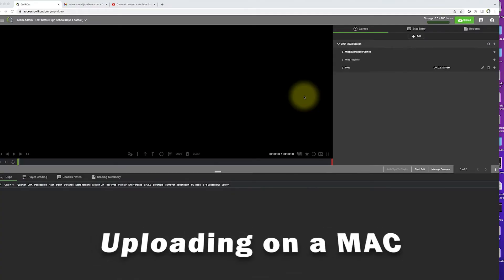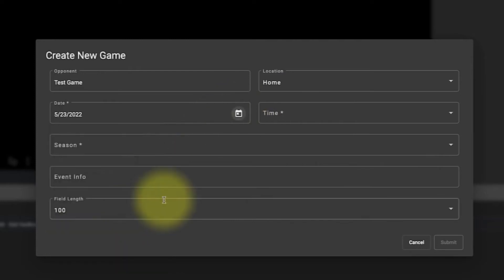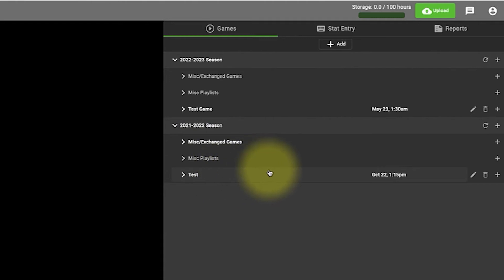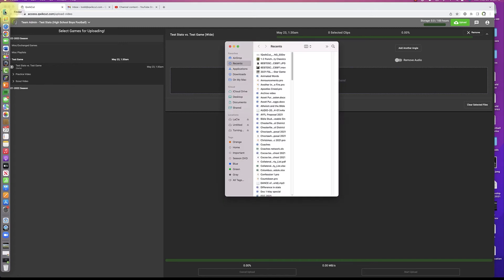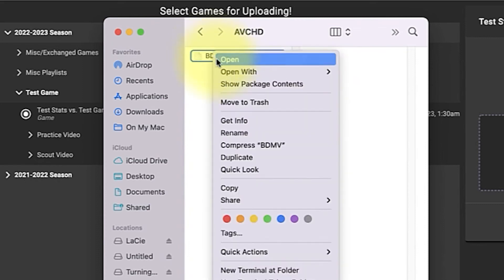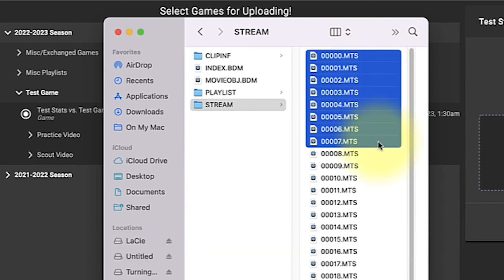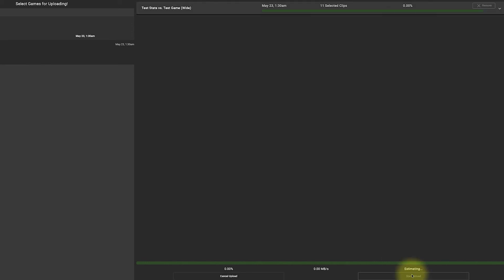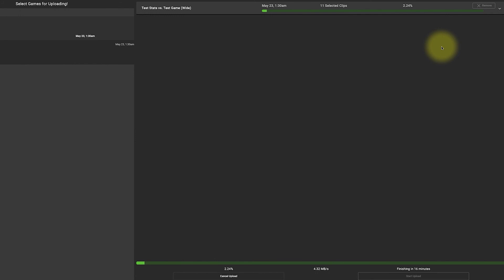How to Upload to QwikCut on a Mac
Software to help your athletes succeed should be affordable and accessible. With a playbook, highlight builder, player grading and recruiting module built into the platform, QwikCut is here to help your coaches and athletes elevate their game, without breaking the bank.